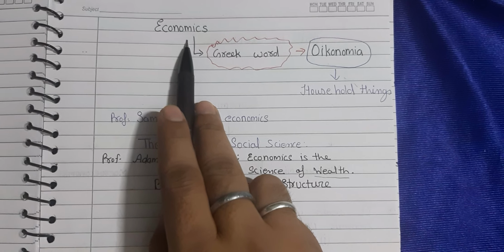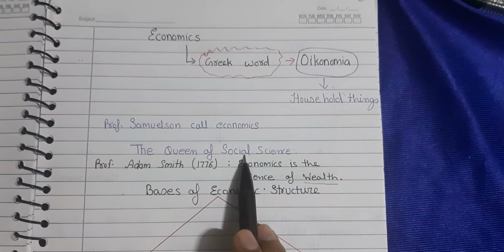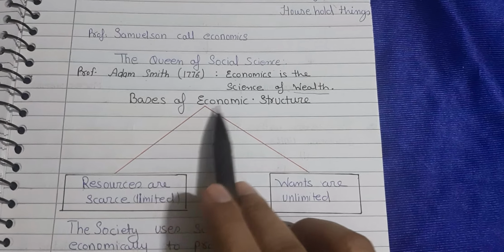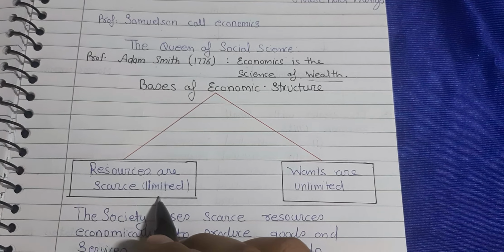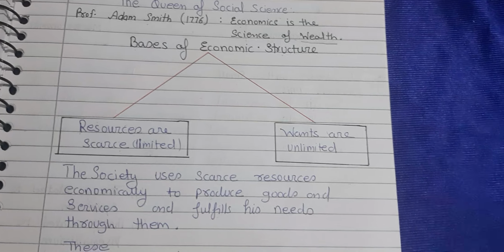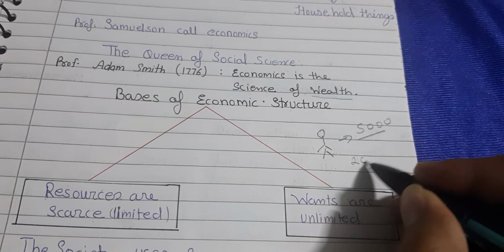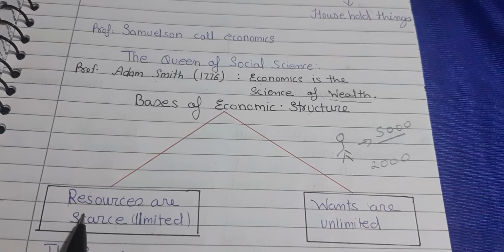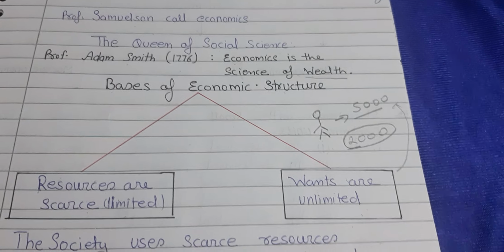Economics - Basic introduction of Economics